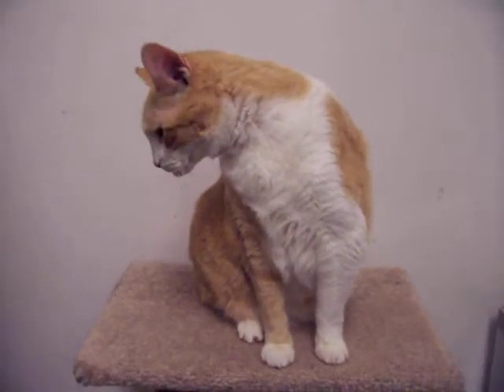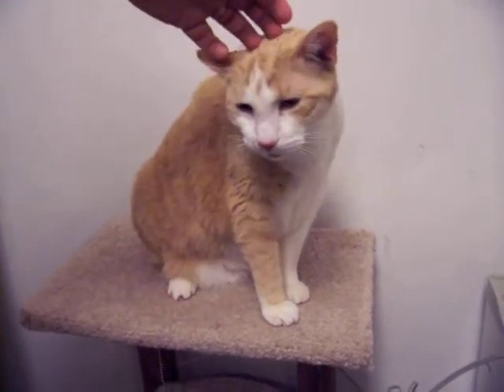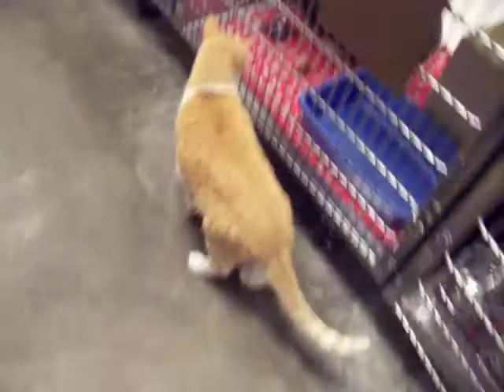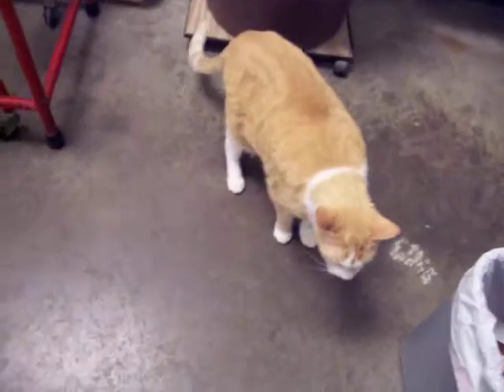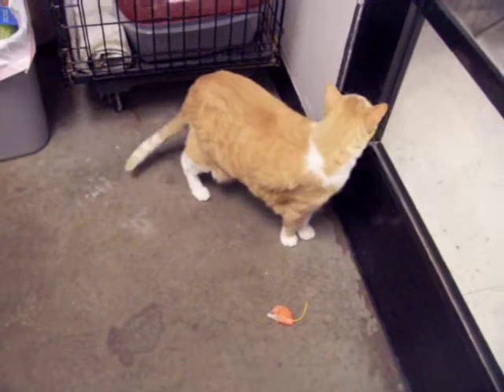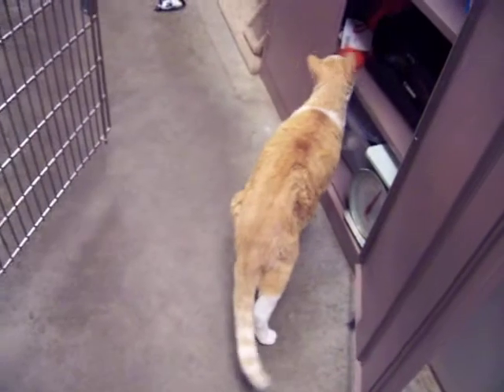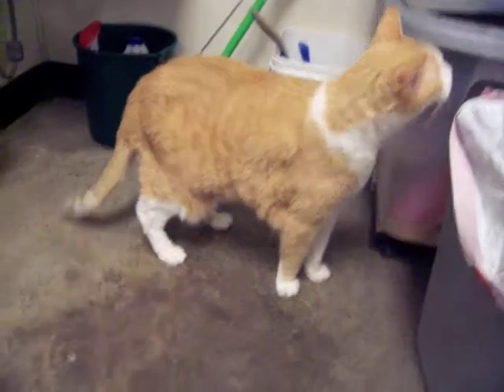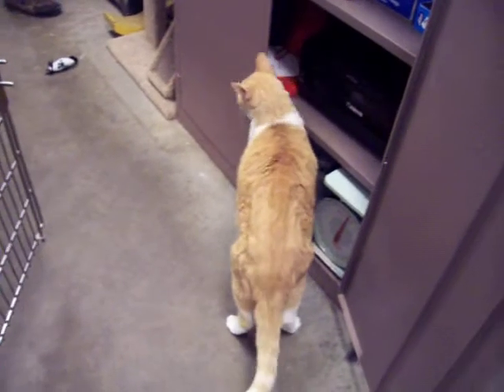Watch a video of Alex the Cat. He found his Forever Home. CONGRATULATIONS!!!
HOORAY, ALEX had a great afternoon, he was ADOPTED andhe is getting acquainted to his Forever Home.  He will surely be spoiled as the only pet!! We will miss you Alex. CONGRATULATIONS on your adoption and wonderful new Forever Home. Noah's Kingdom Humane Society is an all VOLUNTEER, not for profit organization dedicated to animal rescue, adoption and ending animal overpopulation. The cats available for adoption are rescued from traditional shelters where they may have been euthanized. In addition, we also acquire cats and kitens from a variety of rescue situations.  We proudly are a NO-KILL animal shelter.  Thanks for viewing our site.